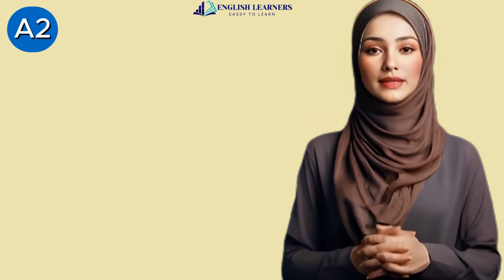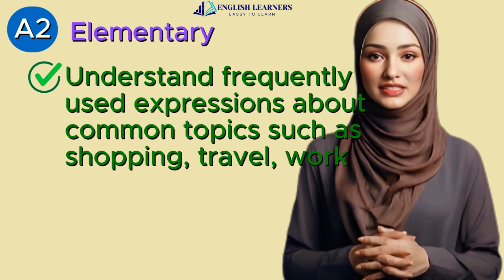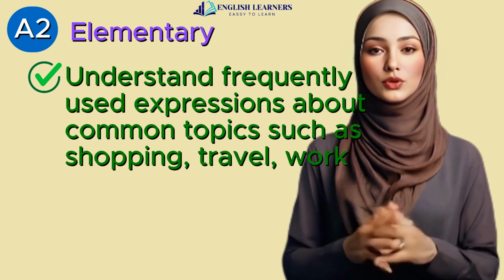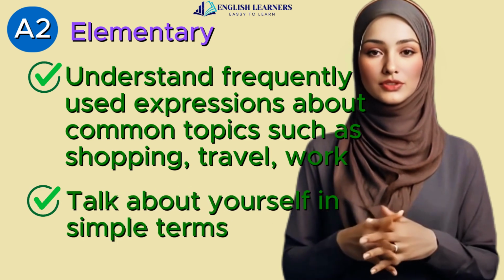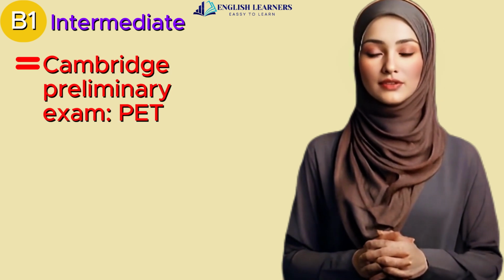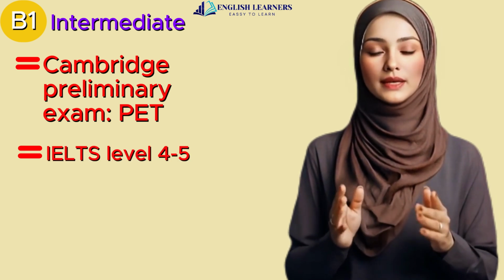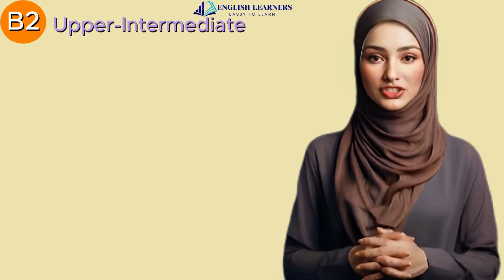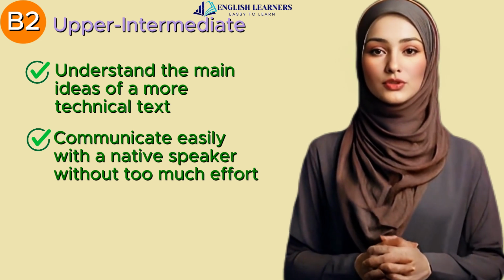What is YOUR English level? A1 A2 B1 B2 C1 C2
What does each level mean in English? How can you evaluate your own level?
🔎 Ever wondered what your English level is? In this video, we’ll help you identify your English proficiency level – from A1 (Beginner) to C2 (Advanced Fluent Speaker)! 🚀

📌 Levels Explained:
✅ A1 – Beginner (Basic words & simple sentences)
✅ A2 – Elementary (Can handle basic conversations)
✅ B1 – Intermediate (Understands main ideas, can express opinions)
✅ B2 – Upper Intermediate (Confident speaker, understands complex topics)
✅ C1 – Advanced (Fluent, understands idioms & native-like conversations)
✅ C2 – Proficient (Near-native speaker, understands everything)

CAPTERS:
0:00 it's about how to evaluate your own
0:04 someone says I'm A2 I'm B1 I've got B2
0:09 C1 level of English so many people use
0:19 next level so we need to talk about the
0:39 levels are the intermediate levels and
2:23 points related to Hobbies work school
2:25 your local area daily life you can write
3:56 this C1 level if you're learning English